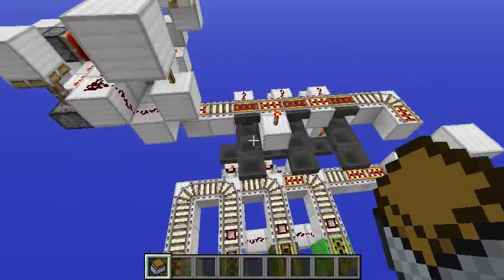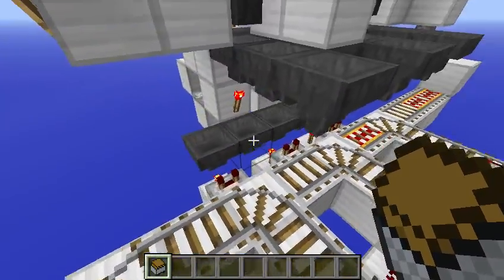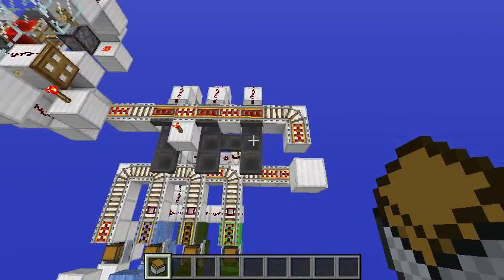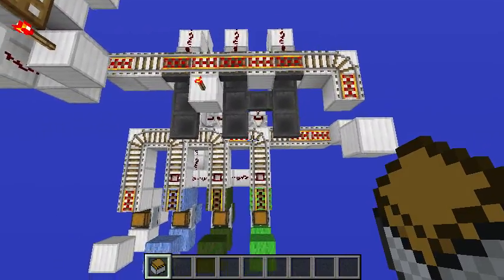Minecart Chest Sorting System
This is a minecart chest sorting system that works passively to sort your minecarts based on the first item you put in the chest to send it to a specified destination. You can use any and all items as a tag to send to a specific destination, and the tag is returned to the chest before it's sent on its way.